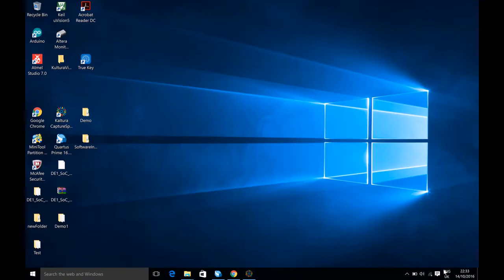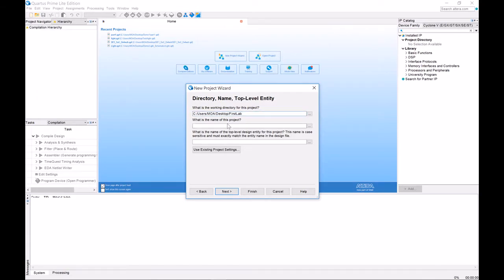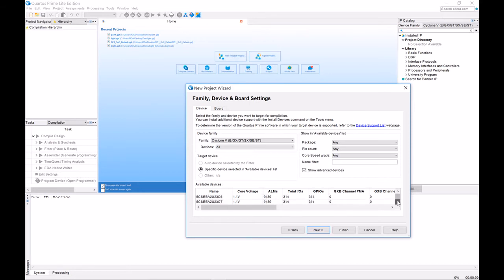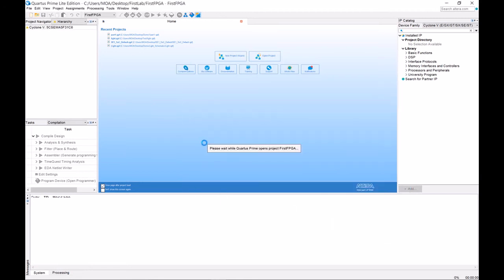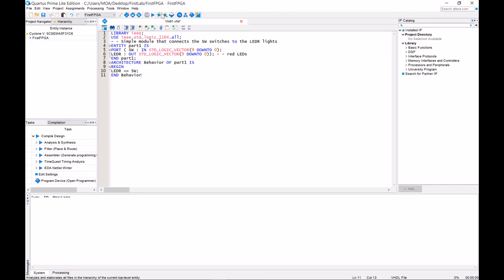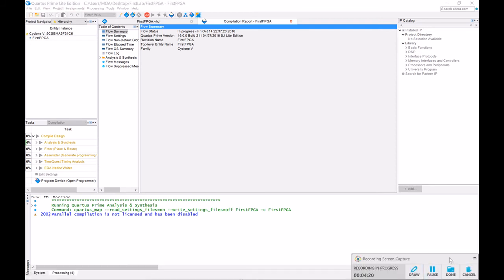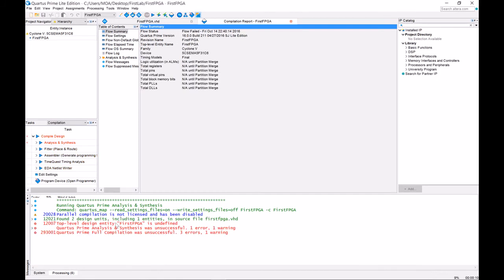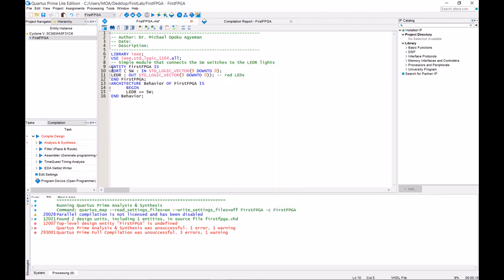Intro to Quartus 2: First VHDL Code Part1